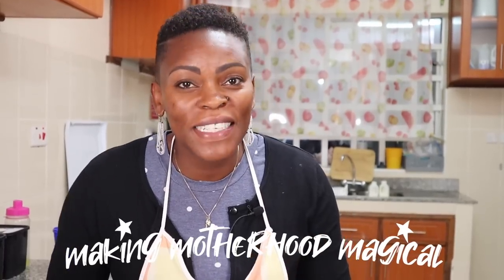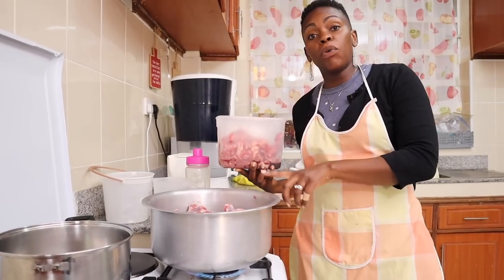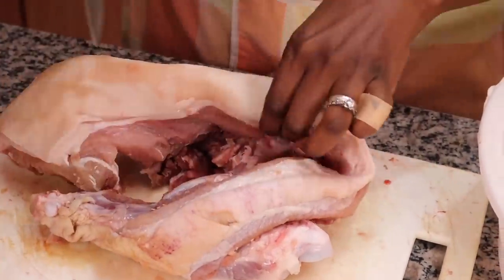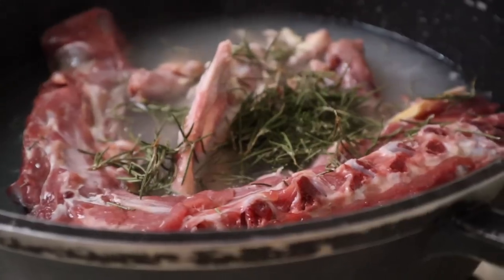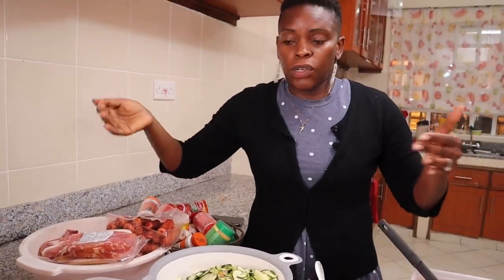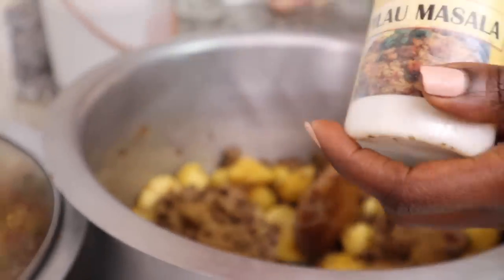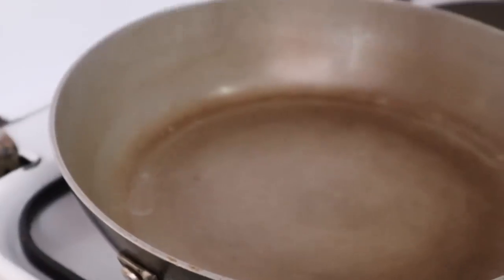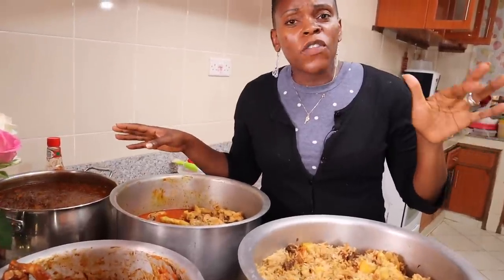I STOPPED Cooking Daily For My Family And DO THIS Instead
Another month, another opportunity to make amazing freezer meals for my family. This month I make goat meat for the very first time and boy what an expereience it was. Enjoy!

✳️ AMAZON SHOP

The content is not intended to be a substitute for professional cleaning, medical or nutritional advice, diagnosis, or treatment. Always seek the advice of your physician or other qualified healthcare provider or professional with any questions you may have regarding a medical condition or proper nutritional or cleaning advice. Never disregard professional medical advice or delay in seeking it because of something you have watched on this video. Use caution when following the recipes in this video and channel. The creator and publisher of this video will not be held responsible for any adverse effects that may arise from the use of this recipe and method or any other recipe and method on this channel.